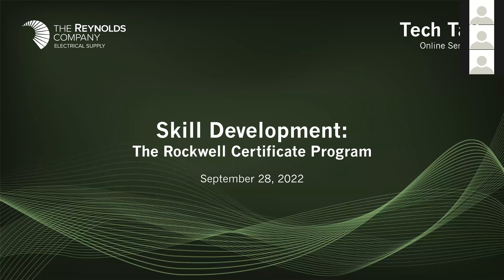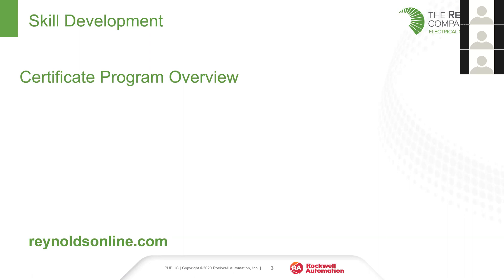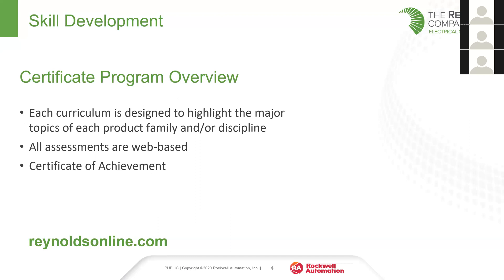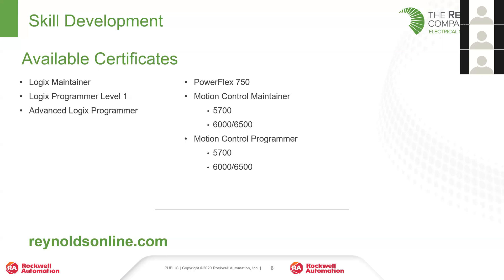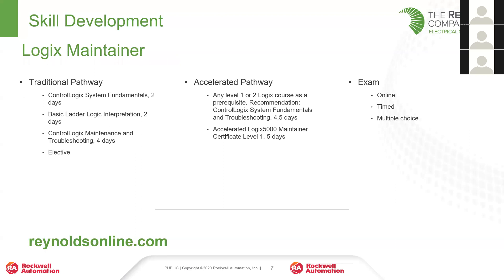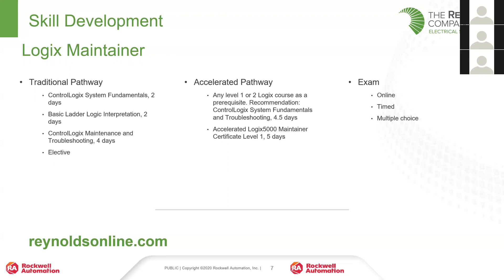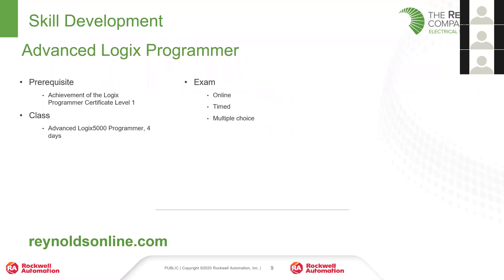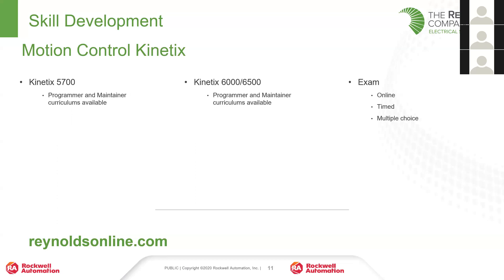Skill Development: The Rockwell Automation Certificate Program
Watch our recent TechTalk for an overview of the various certificates available through the Rockwell Automation training program: what certificates are available and how to earn them.